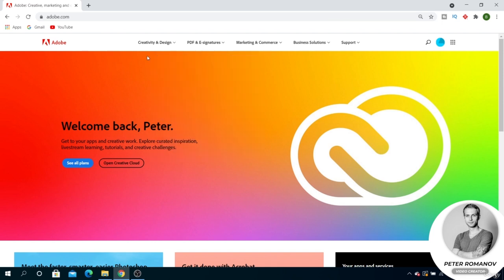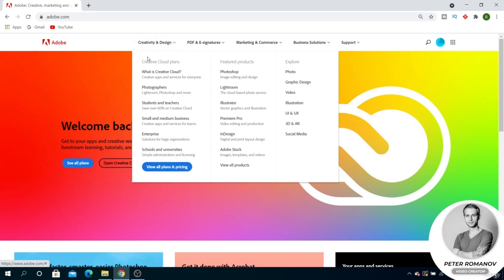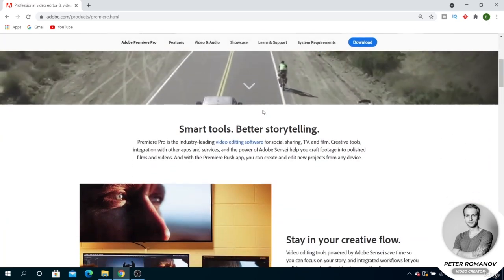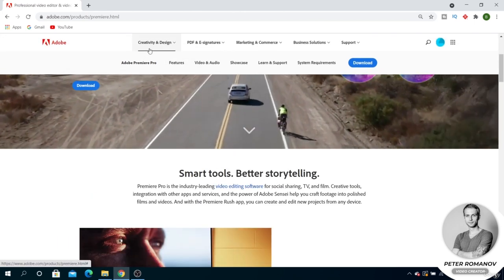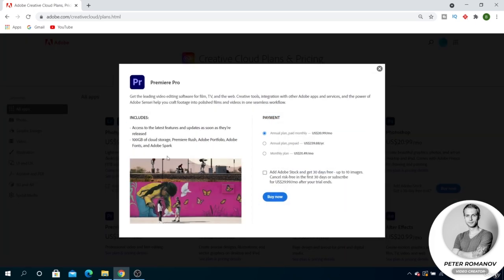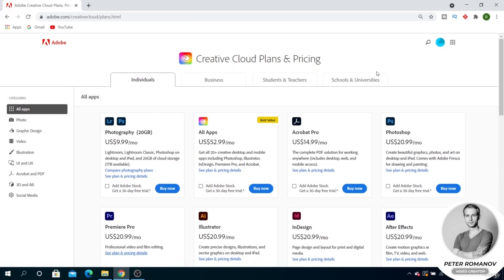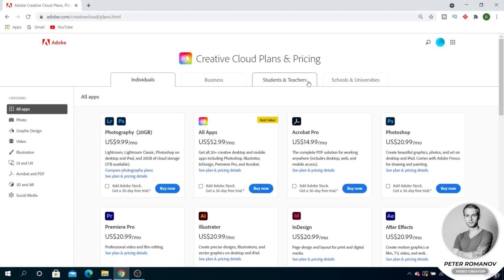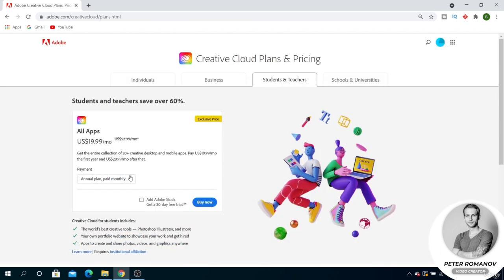002 Installing Adobe Premiere Pro - Adobe Premiere Pro Video Editing Course Beginner to Pro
002 Installing Adobe Premiere Pro - Adobe Premiere Pro Video Editing Course Beginner to Pro